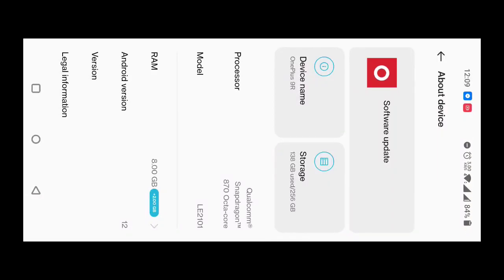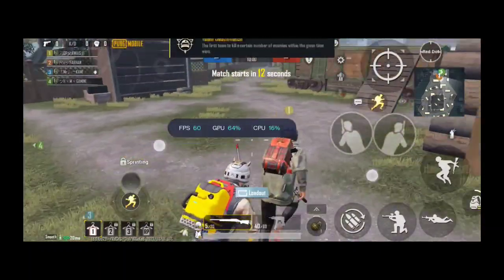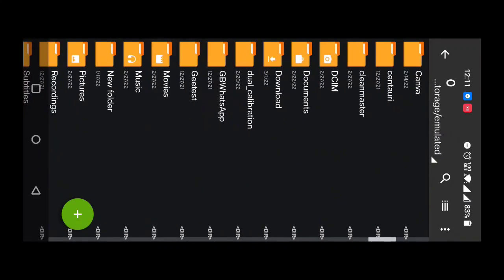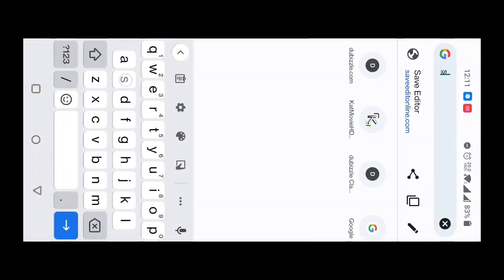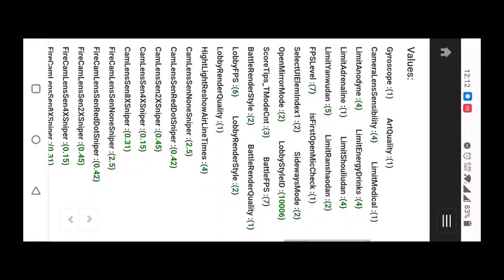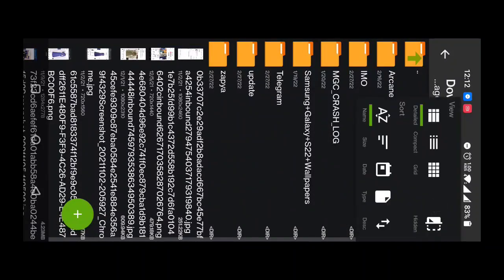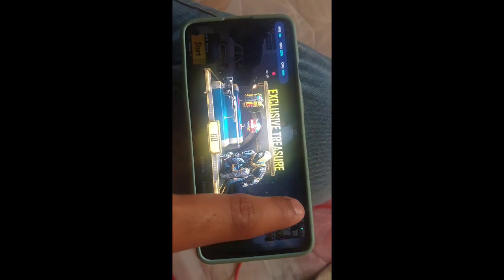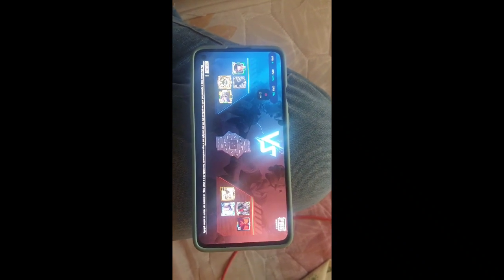Enable 90 fps Pubg Oneplus 9R, 9RT, Nord 2 and All other Phones | Unlock 90 FPS for Oneplus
A Lot People playing pubg in OnePlus 9r but unfortunately they can play with smooth + extreme .. they are unable to use 90fps .. Here is the Solution.

active.sav edit and replace to pubg folder

By using this method, you can get 90fps in PUBG in any Smartphone which have 90 or 120 refresh rate display. Kindly use method and unlock 90 fps. If you have any question then ask me  here in comments. i will reply.

if you want active.sav file than comments below. i will send you.